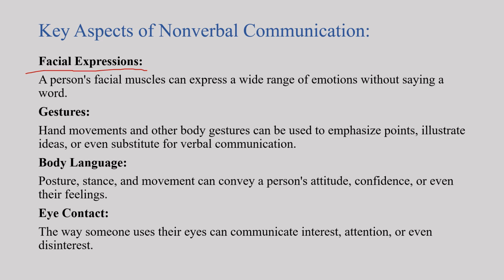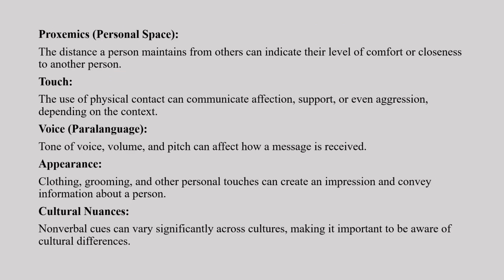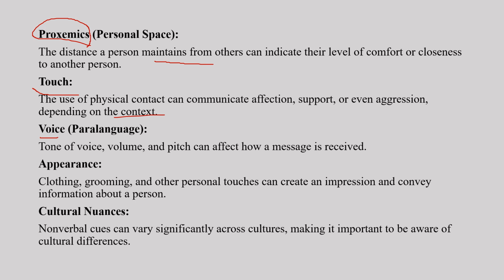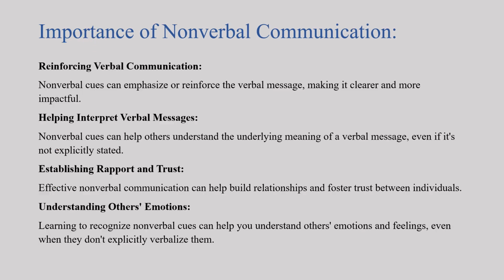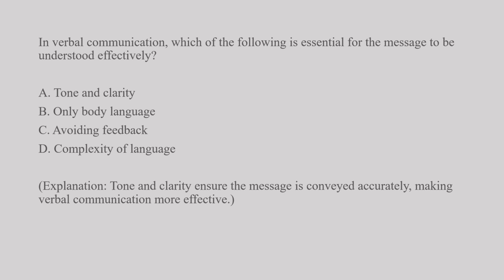UGC NET paper 1 | Communication PYQs - PART 5 UGC NET Paper 1 2025 Preparation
📚 UGC NET Paper 1 - Communication PYQs | Previous Year Questions with Detailed Explanation 🎯 on Barriers to Effective Communication
In this video, we solve important Previous Year Questions (PYQs) from the Communication unit to help you understand the exam pattern, concepts, and smart strategies to crack this section confidently.